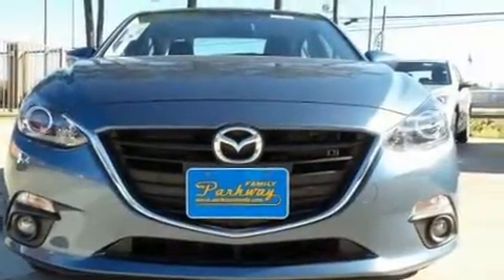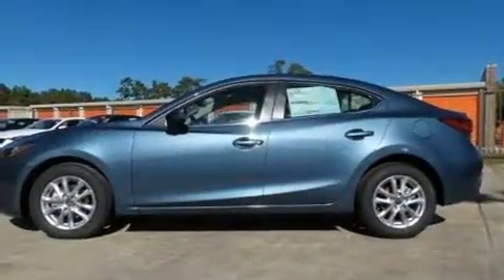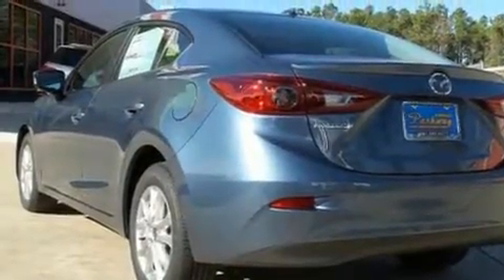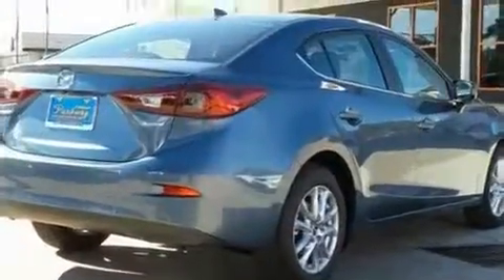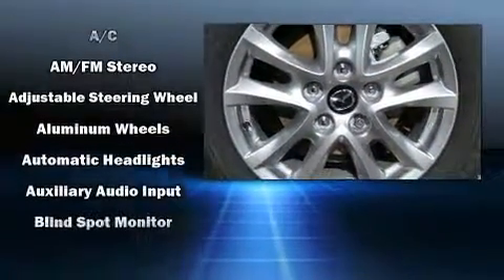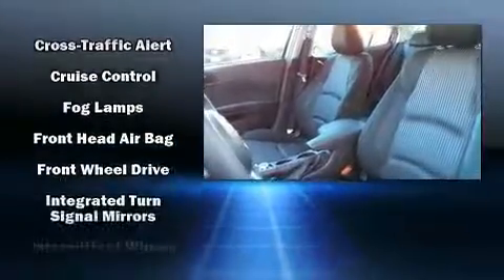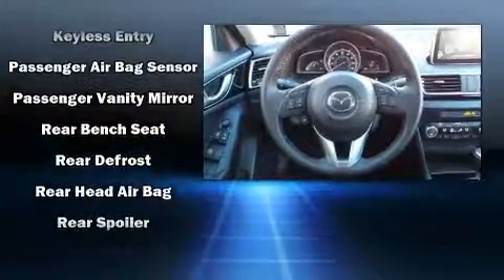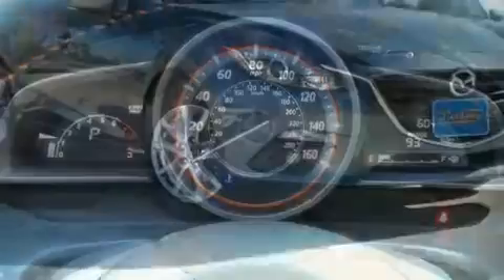2016 Mazda Mazda3 i Touring in Kingwood, TX 77339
Climb inside the 2016 Mazda Mazda3. This 4 door, 5 passenger sedan provides a satisfying ride for all passengers. It features a front-wheel-drive platform, an automatic transmission, and a 2 liter 4 cylinder engine. Mazda infused the interior with top shelf amenities, such as: 1-touch window functionality, front bucket seats, turn signal indicator mirrors, blind spot sensor, remote keyless entry, cruise control, and much more. For drivers who enjoy the natural environment, a power moon roof allows an infusion of fresh air. Mazda ensures the safety and security of its passengers with equipment such as: head curtain airbags, front SIDE impact airbags, traction control, brake assist, anti-whiplash front head restraints, a panic alarm, and 4 wheel disc brakes with ABS. Various mechanical systems are monitored by electronic stability control, keeping you on your intended path. You will have a pleasant shopping experience that is fun, informative, and never high pressured. Please don't hesitate to give us a call.